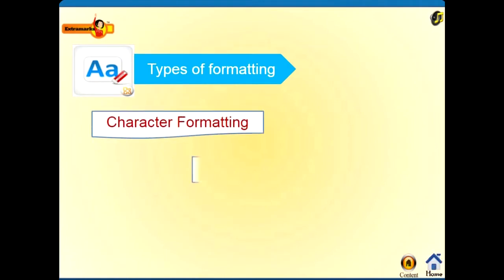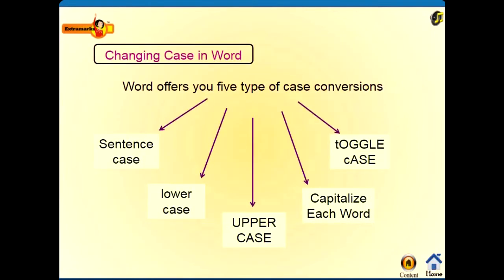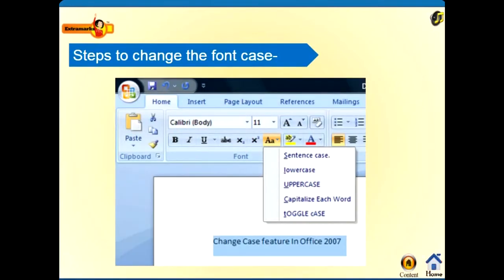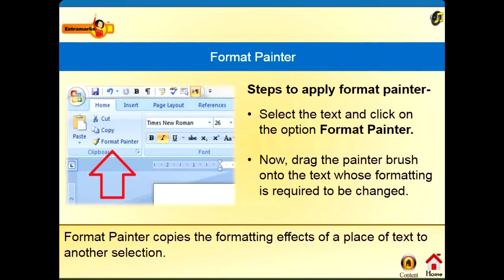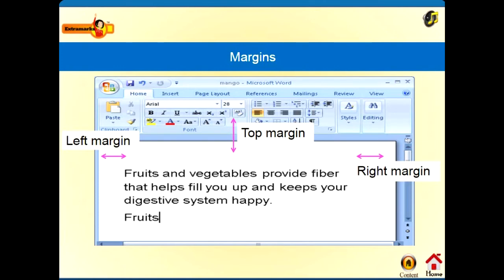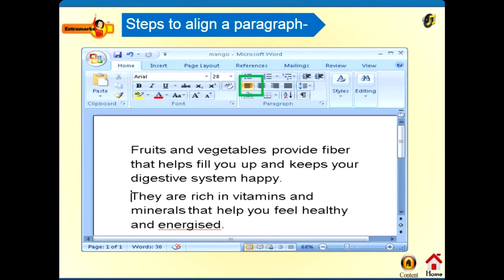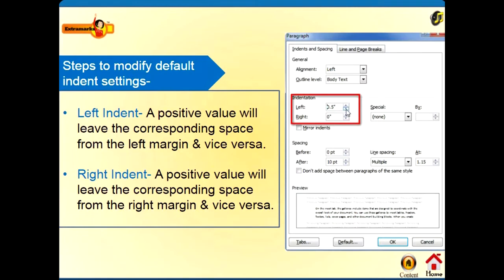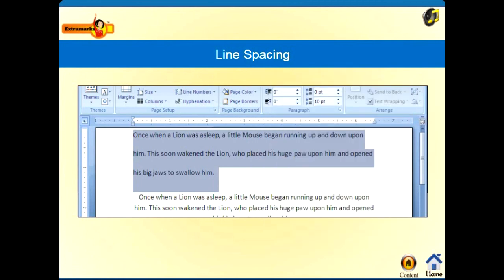MSWORD Part 2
MS Word Part 2
Computer skills not only as a subject but is also helpful in other subjects and extracurricular. Students can make great projects, presentations art and crafts, image editing, video editing or join social media groups to enhance computer skills or learn new skills like animation, programming etc.